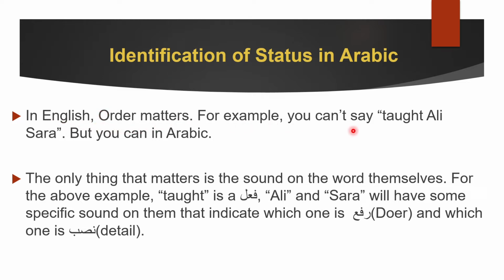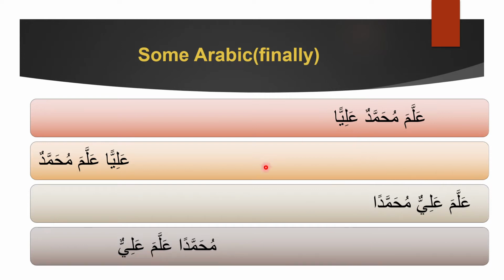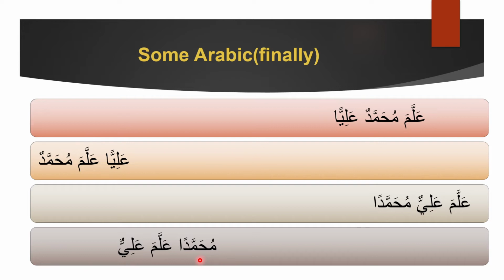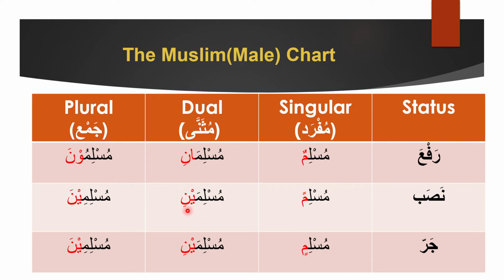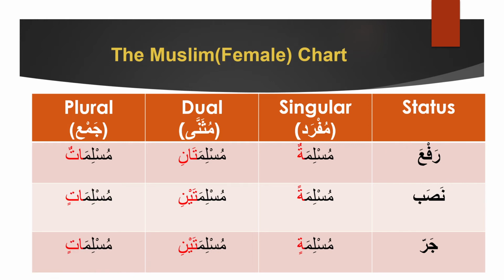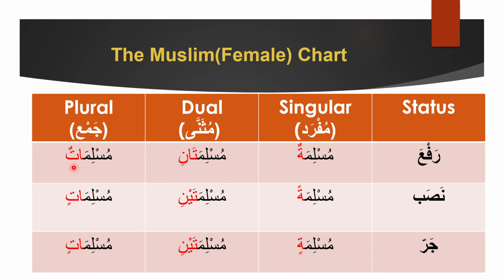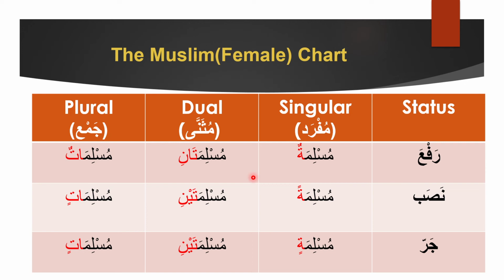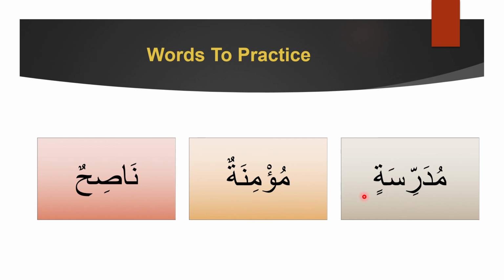Arabic of The Qur'an - Ism - Lesson 3 - Status - Ending Sounds And Combinations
Arabic - Lesson 3.

How do you spot the status - Muslim chart.